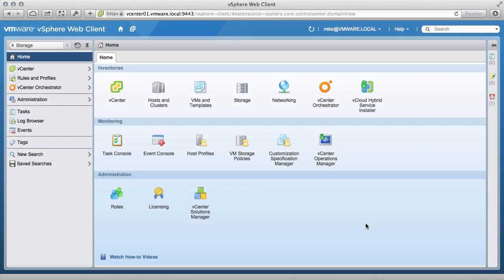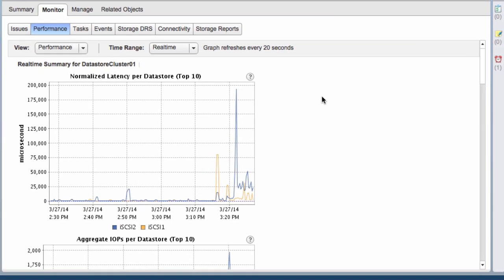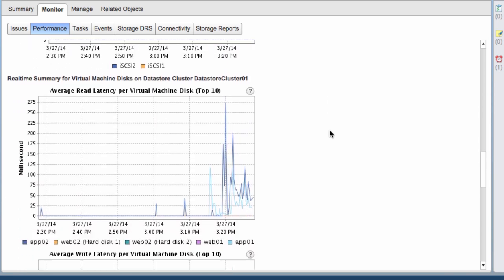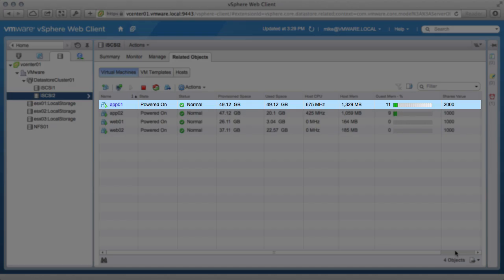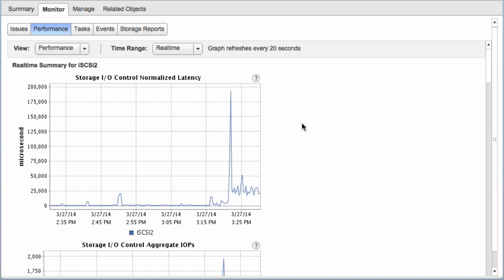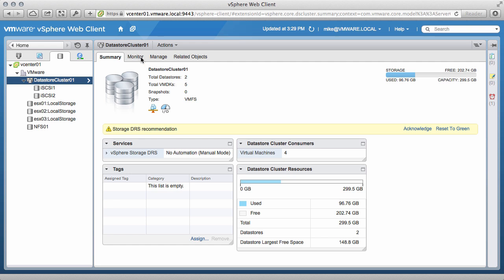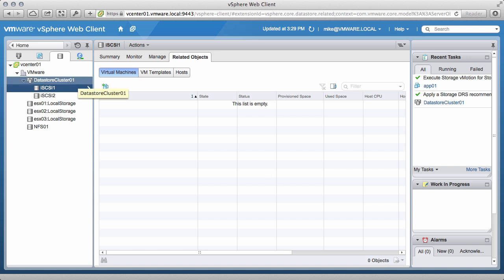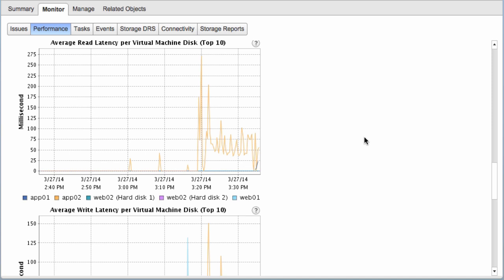Intro to Storage Resource Management with Storage DRS and Storage I/O Control (vSOM)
Provides a high level overview of how Storage DRS and Storage I/O Control work to alleviate storage bottlenecks in a vSphere environment.